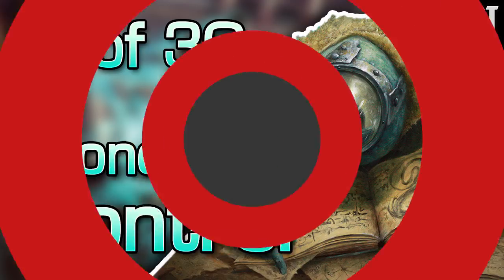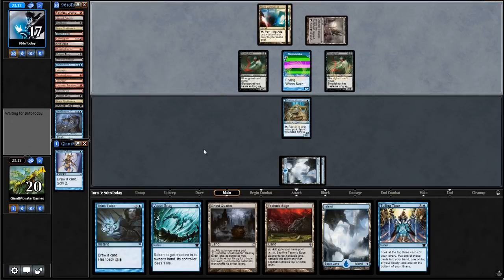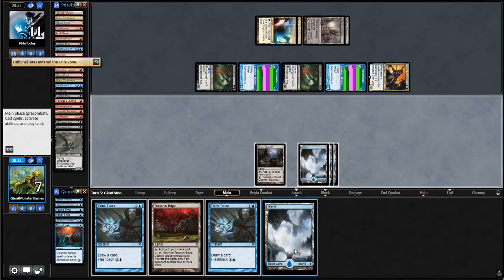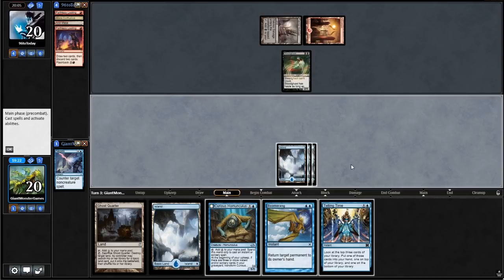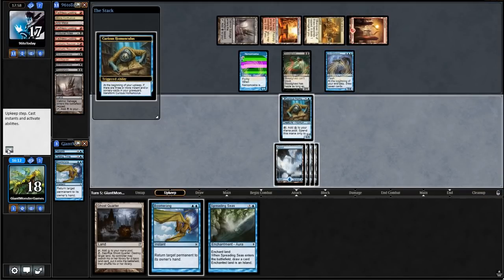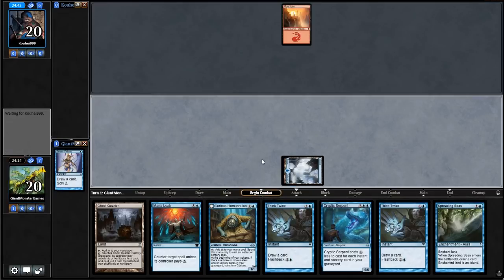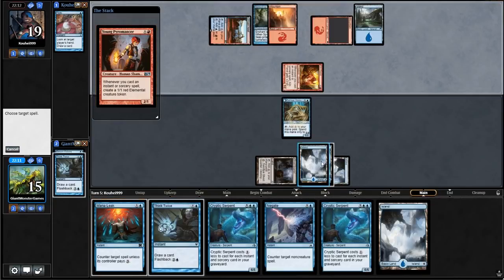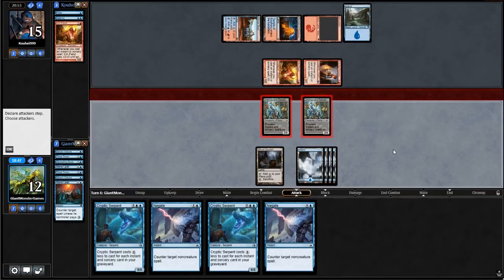Giant Monster Advent Calendar 2017: Deck 11 of 30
Day eleven of the Giant Monster Games Advent Calendar. Today we feed the budget control players with modern blue control. Playing mtg control in modern is an exhilarating experience that does one thing, let you play magic we'll your opponent dose not. YAH for Budget MTG decks!

✪✪✪!!! CLUE at 24:14 in THIS VIDEO  !!!✪✪✪